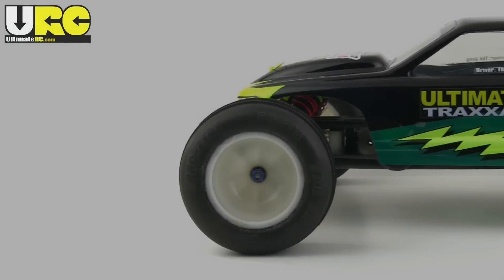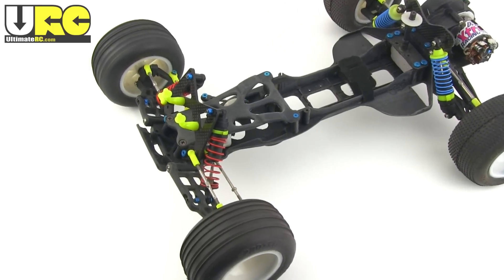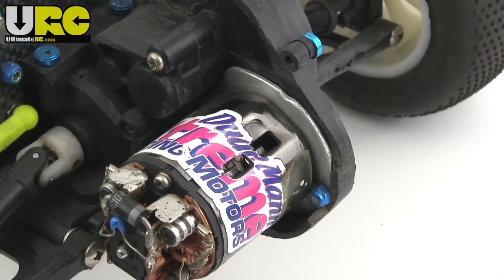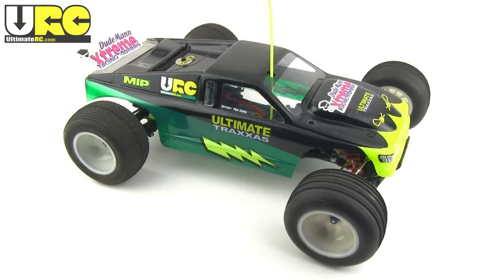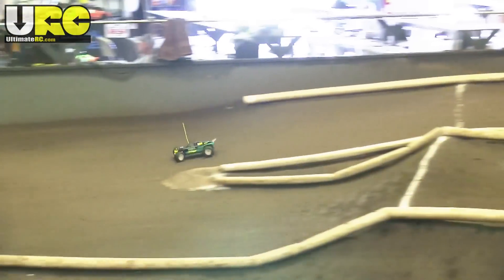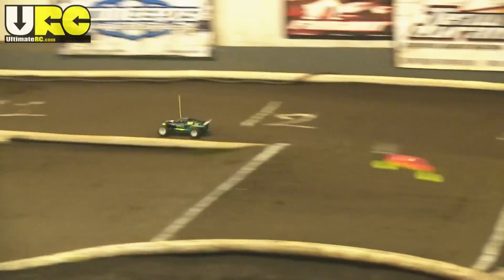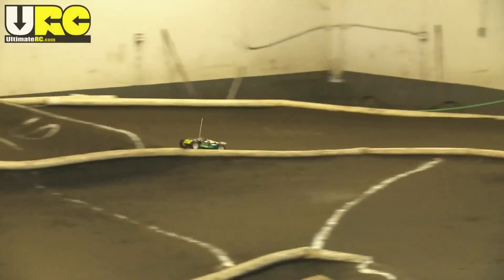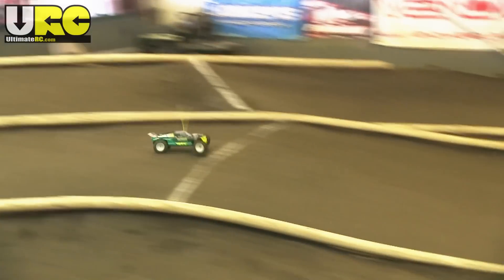1999 Ultimate Rustler, my first hobby-grade RC